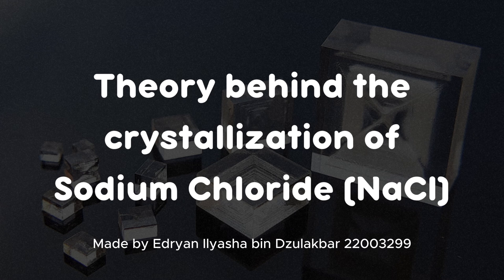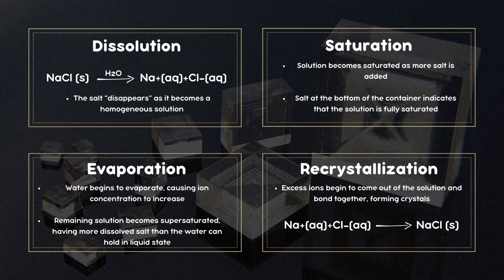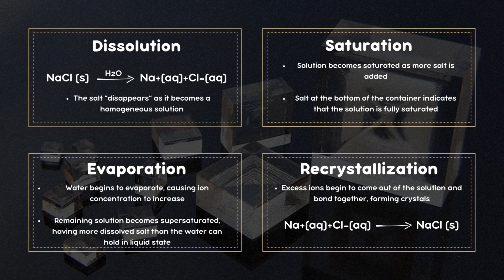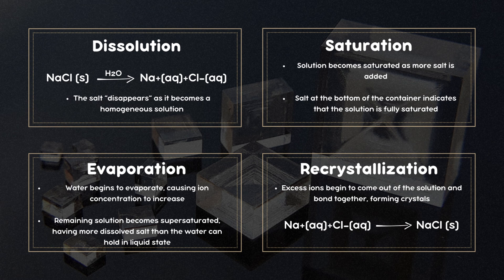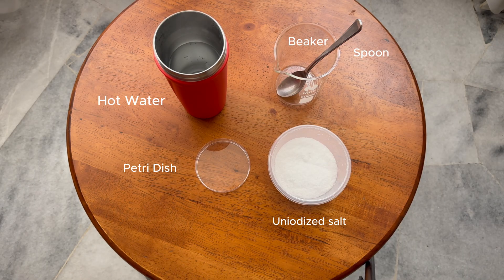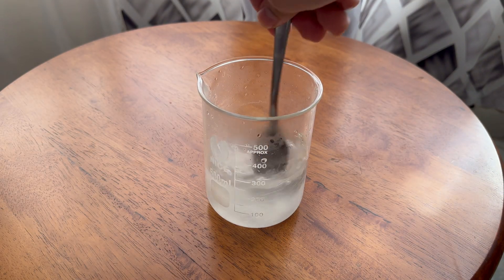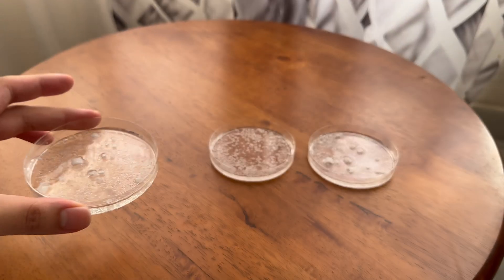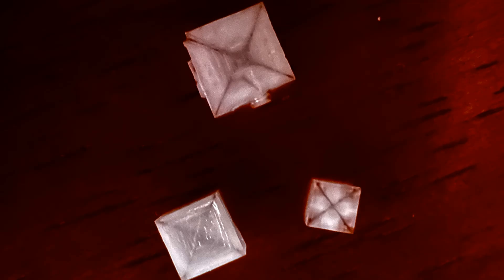How to make your own NaCl crystals! (Theory and Demonstration)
This an assignment related video for my University course (SIF3003 Solid State Physics).

This video covers the theory behind the crystallization of NaCl and also a simple demonstration.